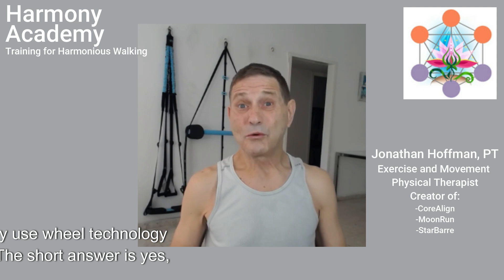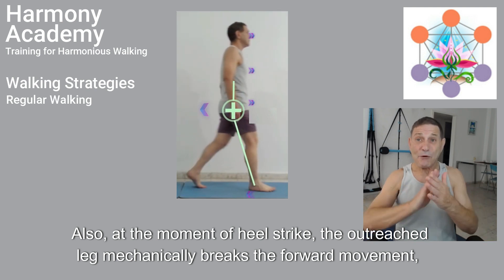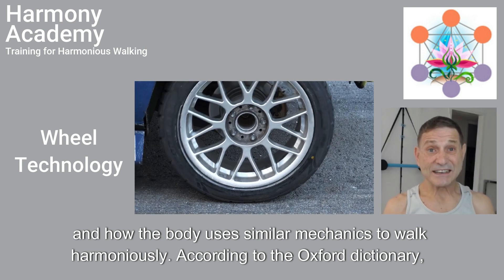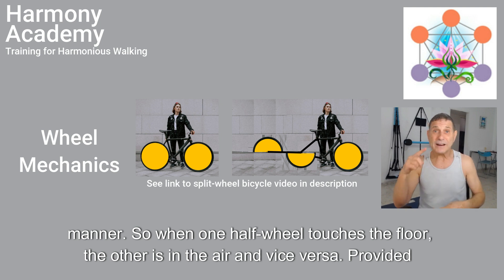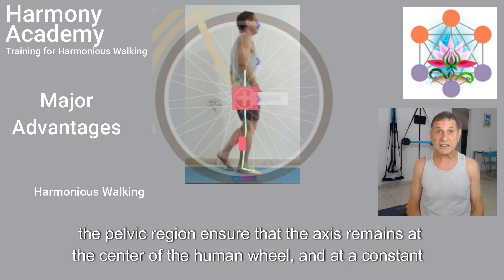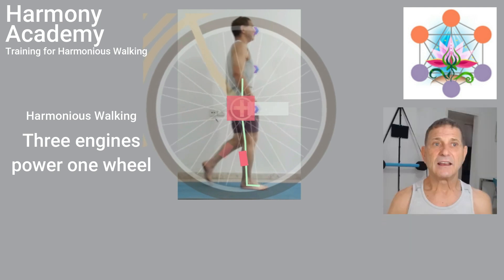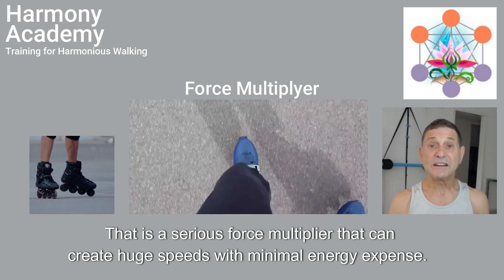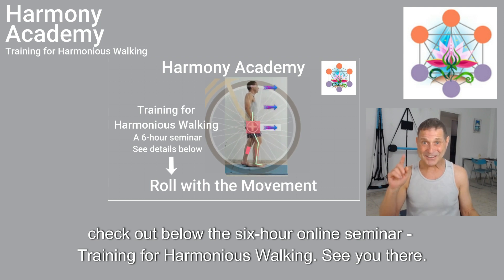Can the body use WHEEL TECHNOLOGY for WALKING?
The Secret to a Smooth & Healthy Stride: Using Wheel Technology for Harmonious Walking.

Harmony Academy - Training for Harmonious Walking.
A 6 hour practical seminar. No equipment required.
o     Online or onsite options
o     Audience - Physical therapists and Pilates/Yoga teachers
o     Live exercise corrections
o     Live group discussions

Seminar Structure

Theory discussions
• Why is walking harmoniously so important?
• The main stages of regular and harmonious walking.
• How the different joints and muscles work together to create the movement of regular and harmonious walking.
• Regular walking vs. harmonious walking - advantages and disadvantages of both.
• The physical implications of walking with impaired movements.
• How to change such a deep mind-body habit?
• Practical ways to sustain harmonious walking forever.

Practical sessions
• Evaluate and clearly understand your current movement strategies while walking.
• Learn and practice the 9 mind-body exercises (no equipment required) and understand their functional significance for harmonious walking.
• Learn and practice the harmonious walking ‘Intervention’ exercise.
• Practice and improve your new harmonious walking.